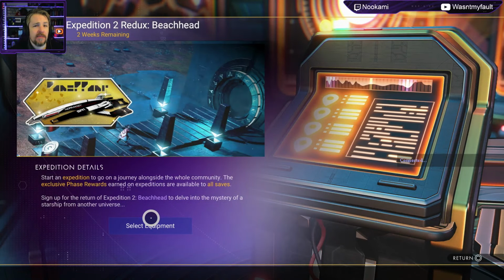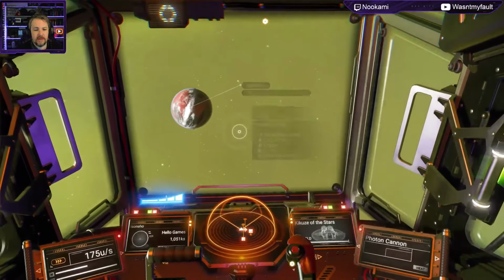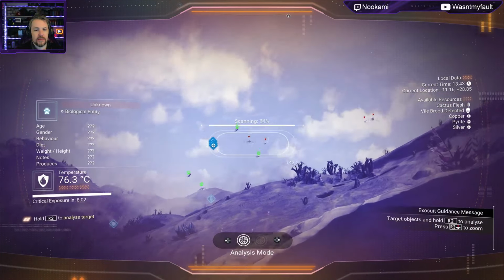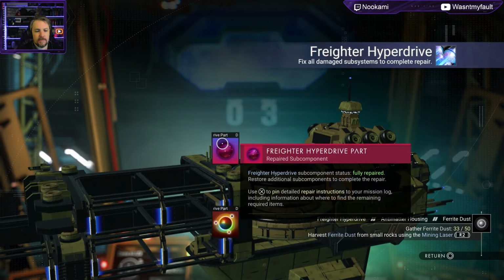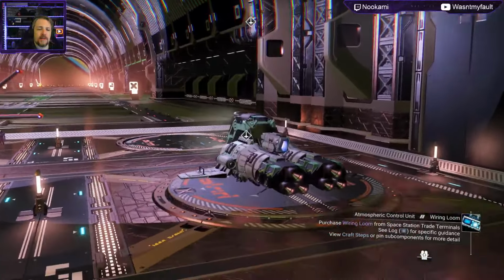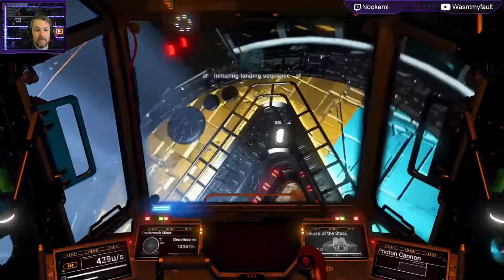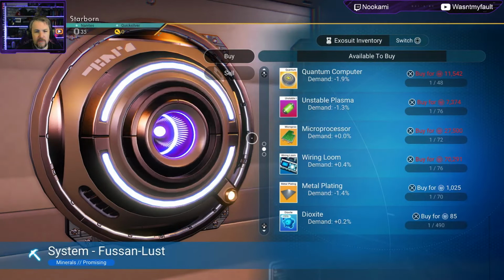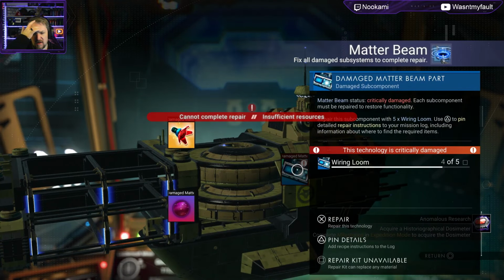No Mans Sky Expedition 2 Redux: Beachhead Part 1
It was back in 2021 that the Normandy made its first appearance in one of the first expeditions we ever ran. The limited-time expedition starts today, runs for two weeks and culminates in players being able to claim the Normandy for their fleet.

Recording from Twitch live stream
No Mans Sky. Infinite. Entire galaxies lie waiting to be discovered.
Experience infinite freedom, or uncover the secrets of the universe with

End Titles Made by Jackabox tv
Title Music:

Category Entertainment
Licence Standard YouTube Licence
Category
Gaming
Licence
Standard YouTube Licence